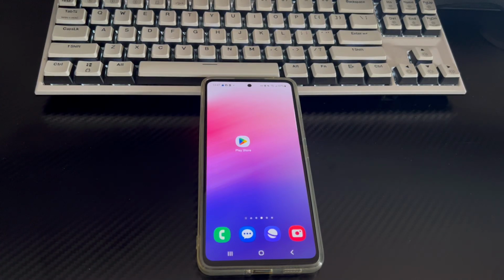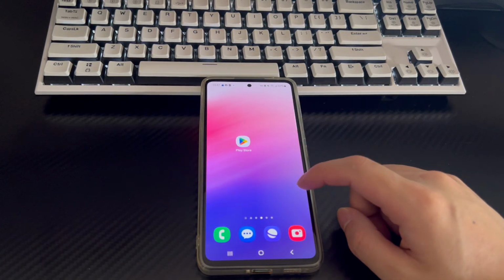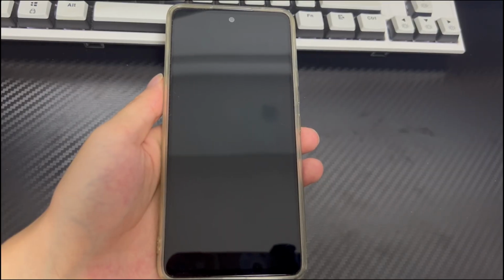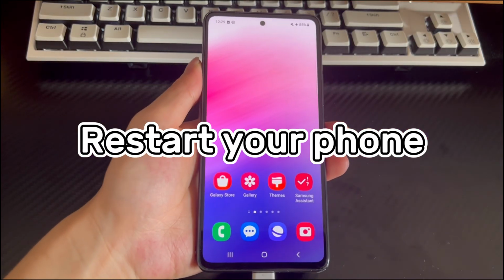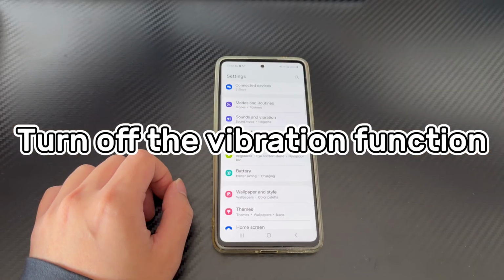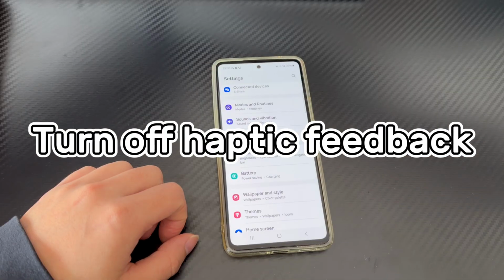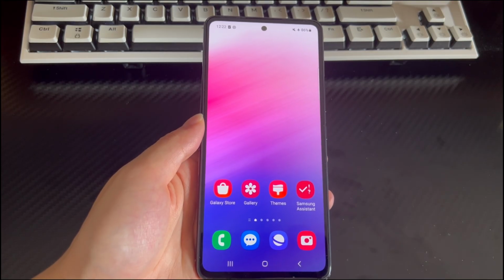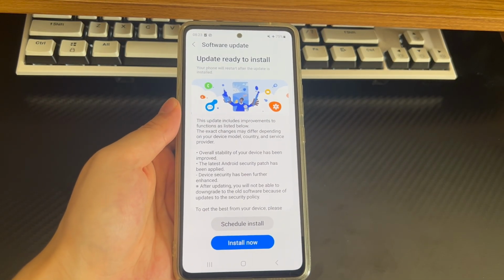My Android Phone Vibrates for No Reason (No Notification). How to Fix the Random Vibration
Today's video will explain why your Android phone vibrates randomly. Your Android phone may have experienced random vibrations, which you might mistake for app notifications or text messages. However, when you turn on your phone, you find nothing. This can be confusing. Don't worry too much; this video will explain the causes and solutions for Android phone randomly vibrating. Please watch patiently and try the methods shown in the video.

There are many reasons why an Android phone might vibrate randomly, the most common being app notifications. The phone vibrates when it receives a notification. Additionally, malfunctioning haptic feedback can also cause this. Problematic apps or software can also cause fake vibrations on Android phones. Low battery, weak network signal, and other issues can also cause this. Hardware problems can also be the culprit.

Next, we will explain how to fix Android phone vibrating randomly. Here are some solutions we've summarized; you can try them with confidence. Please try the following methods in order until the vibrations stop. We believe one of these methods will work for your phone.

Timestamps:

01:33 Restart your phone
02:08 Turn off the vibration function
02:33 Turn off haptic feedback
03:00 Close all apps
03:18 Update your system
03:50 Perform a factory reset
04:43 Check the hardware